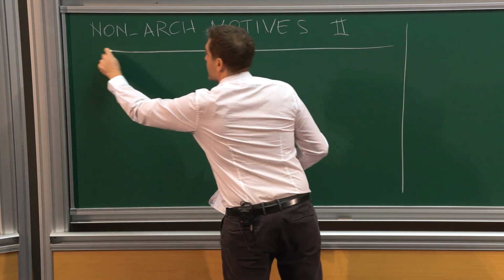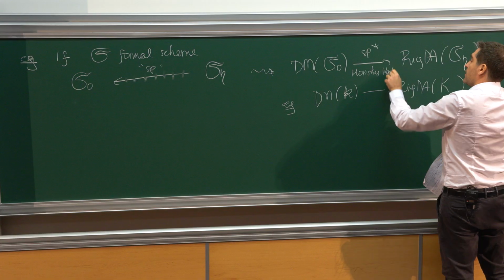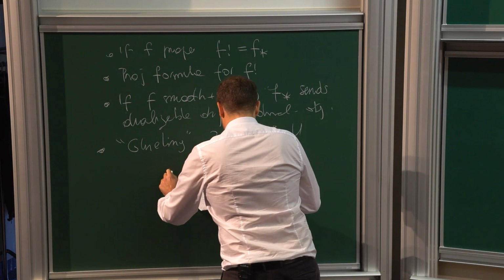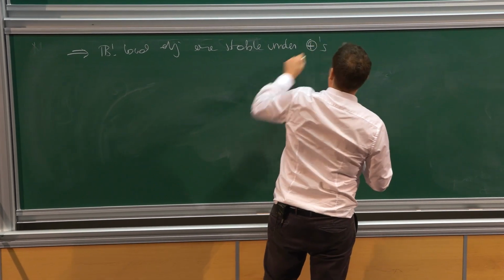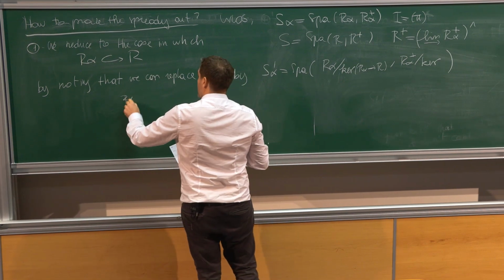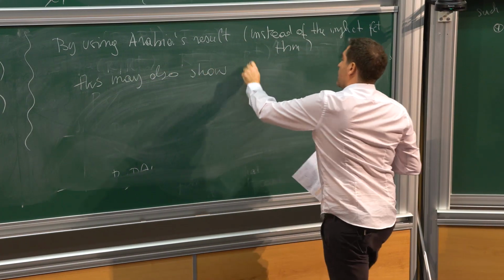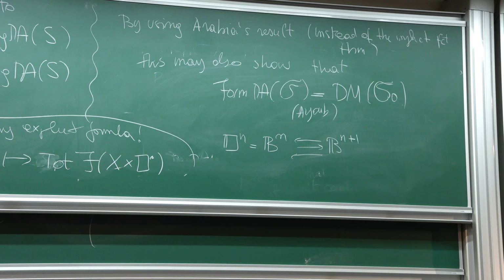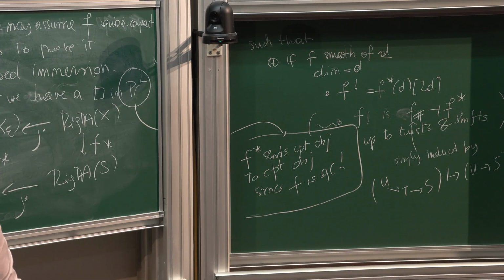Alberto Vezzani - Non-Archimedean Motives II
We will define the categories of (étale, rational) motives over an adic space $S$ and illustrate their most important properties, focusing on relevant applications in the study of $p$-adic cohomology theories. In particular, we will present the six-functor formalism they are equipped with, the continuity/spreading-out property, compact generation, and the identification between an analytic motive over a local field and a monodromy operator acting on its nearby cycle. We will sketch the proofs of these facts, highlighting the role of homotopies at each stage. Several applications will be presented, especially concerning the definition and study of rigid, de Rham, and Hyodo-Kato cohomologies.

Alberto Vezzani (Universita degli Studi di Milano)